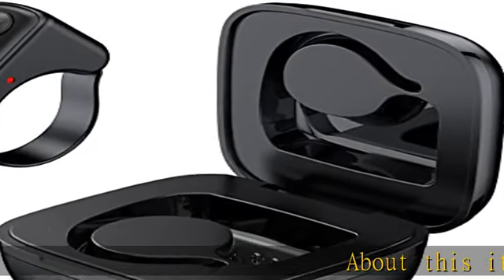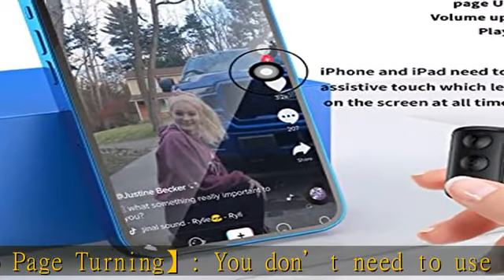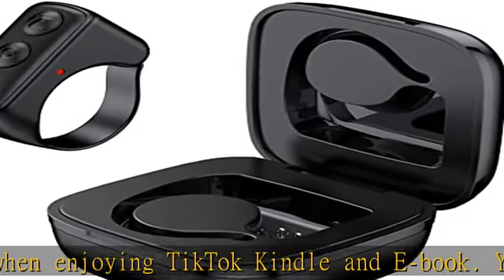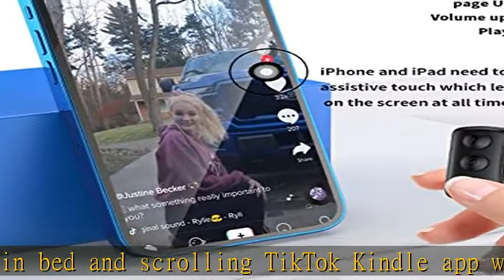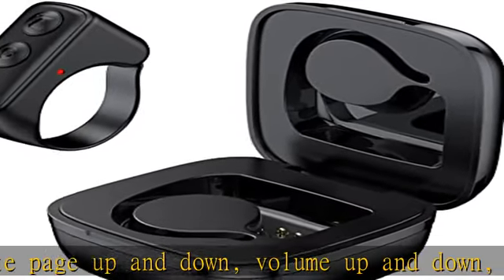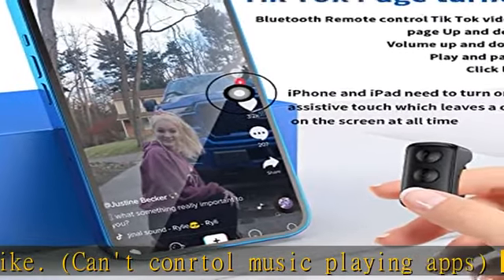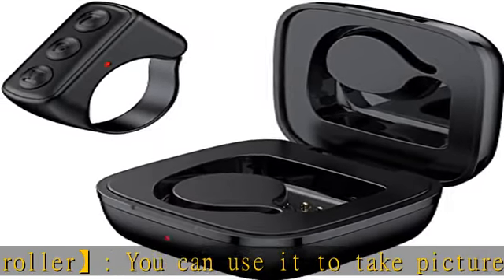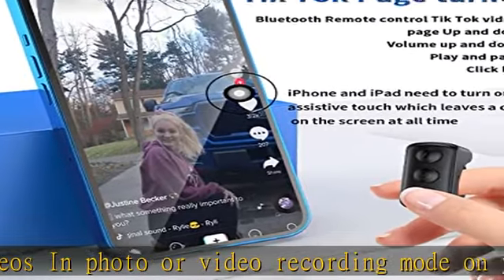SOFAMIRI TIK Tok Bluetooth Remote Control Page Turner TikTok Kindle App Remote Scrolling Ring click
SOFAMIRI TIK Tok Bluetooth Remote Control Page Turner TikTok Kindle App Remote Scrolling Ring clicker for iPhone iPad Camera Remote Shutter Selfie Button (Black)